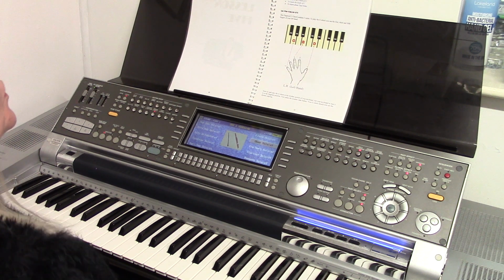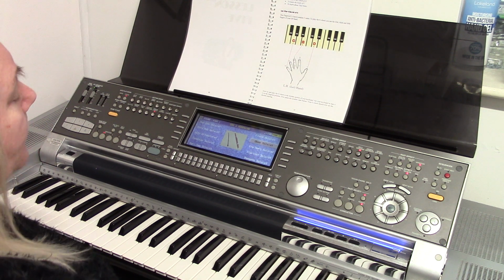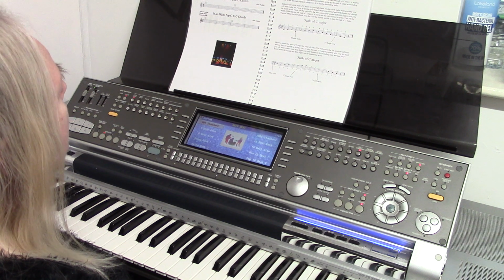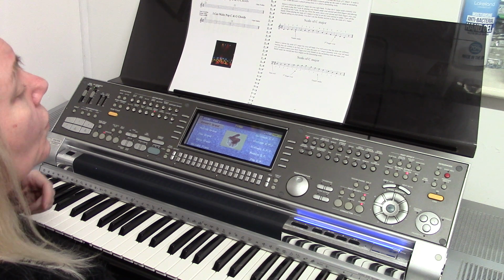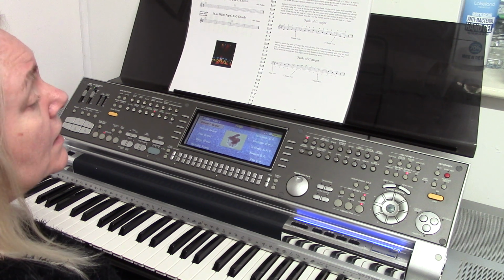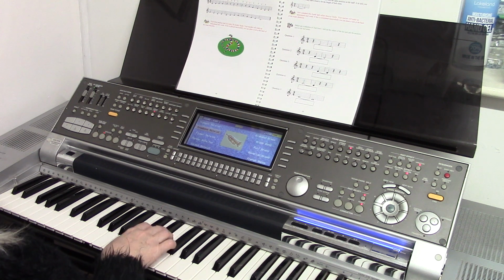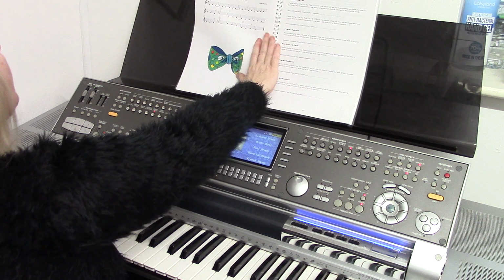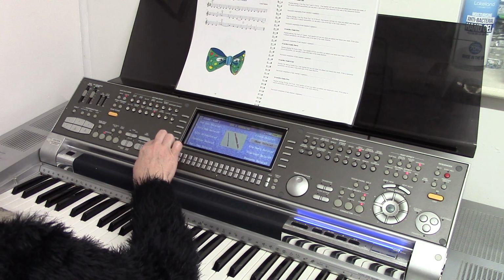First Steps Keyboard Online Course Lesson Five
The Victoria College Tutor Book as demonstrated by Claire Pashley Chief Examiner (MBE). Created as part of the online music course from silverwoodmusicschool.uk and published publications.co.uk

Silverwood Music School welcomes you to their online music course. Purchase the tutor book or exam sheet, then follow the links to the free online tuition shown on Youtube. All books are linked to the Victoria College Examinations

The full series of tutor books are shown below:
First Steps (A)
Preliminary (B)
Advanced Preparatory (D)
Grade 1
Grade 2
Grade 3
Grade 4
Grade 5
Grade 6
Grade 7
Grade 8